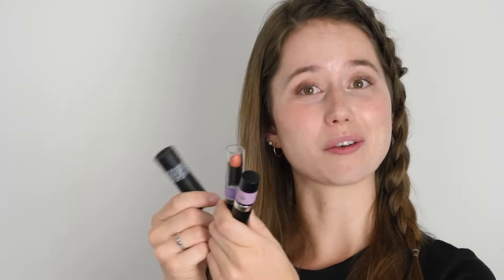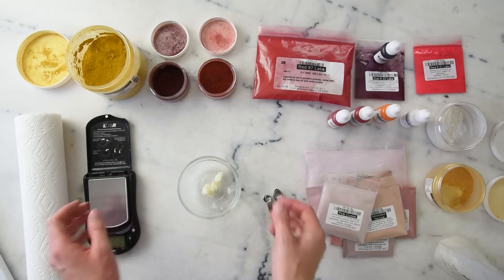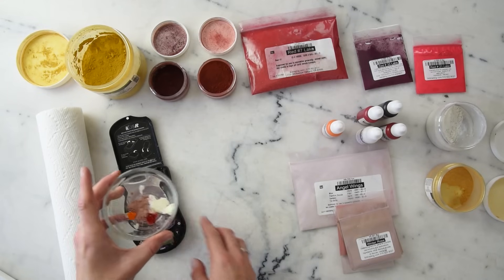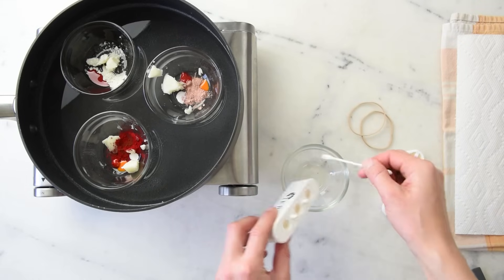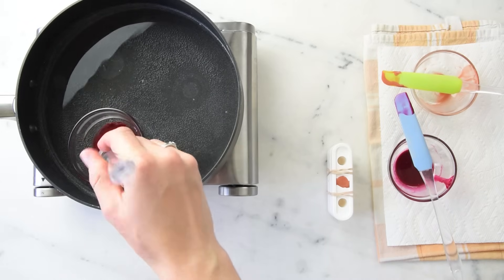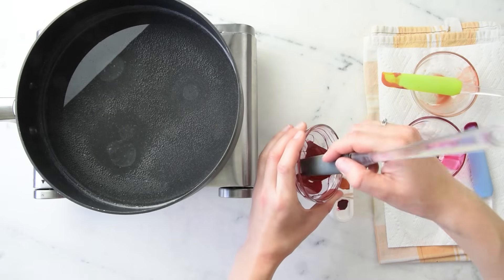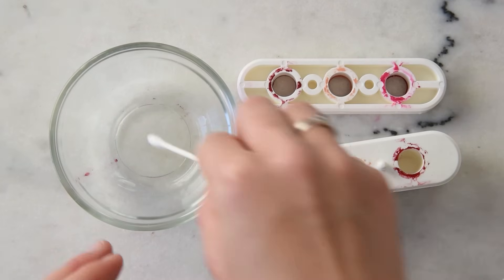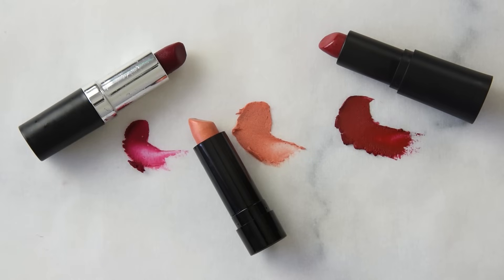How to Make DIY Lipstick in a Lipstick Mold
My book!

Want to learn more?
- How much mold base to use
- Does this work with the lipstick bases in Make it Up?
- What do varying amounts and types of pigment look like?
- Links to all the ingredients I used + the mold
- More!

Lipstick #1 (T)
3.5g TKB Trading Lip Stick Base
0.4g sericite mica
0.59g red #21 liquid dye
0.14g red #33 liquid dye

Lipstick #2 (K)
3.5g TKB Trading Lip Stick Base
0.3g rose coral mica
0.31g red #6 liquid dye
0.12g white/titanium dioxide liquid dye
0.13g yellow #5 liquid dye

Lipstick #3 (B)
3.5g TKB Trading Lip Stick Base
0.21g red #6 liquid dye
0.14g yellow #5 liquid dye
0.08g white/titanium dioxide liquid dye
0.31g powdered red #7
0.1g powdered red iron oxide